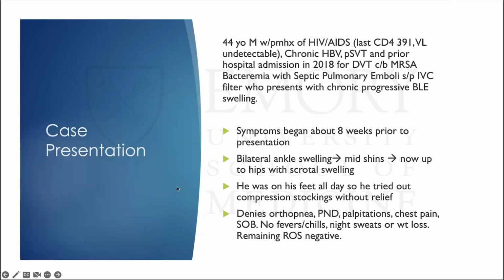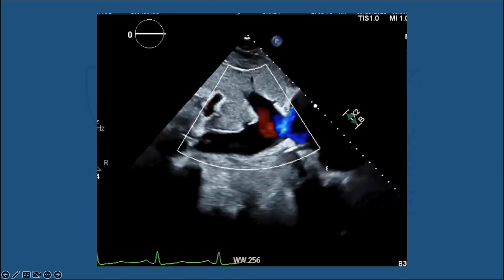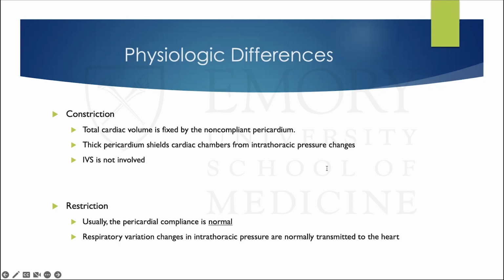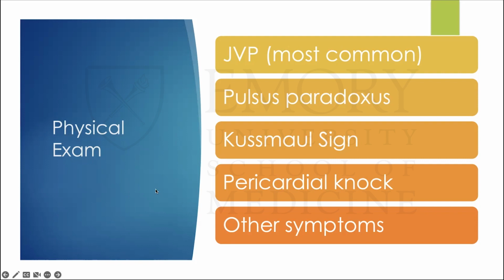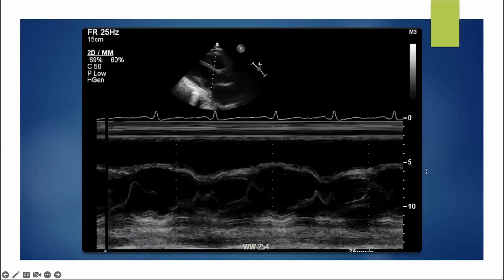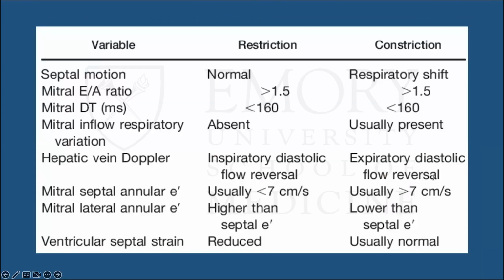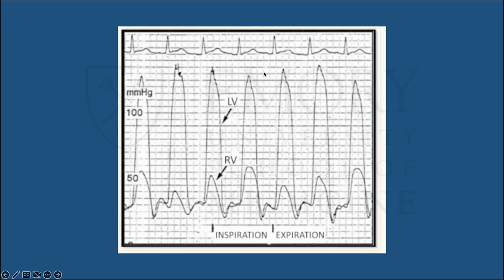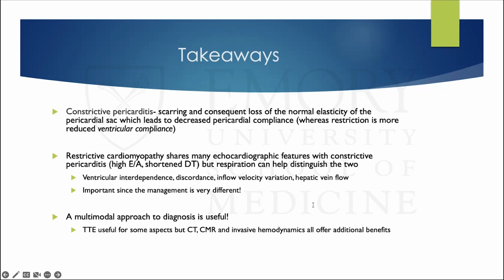Restriction or Constriction? Don't Worry, Just Breathe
Emory Cardiology Friday Fellows 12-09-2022
Speaker: Muzamil Khawaja, MD